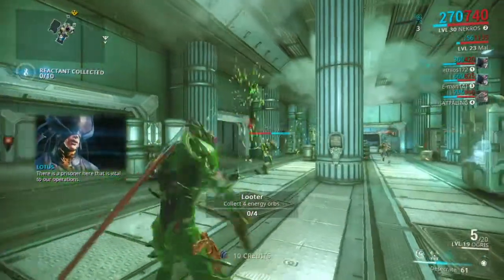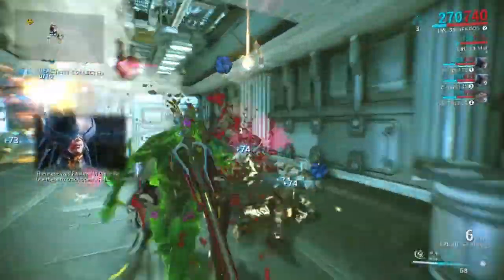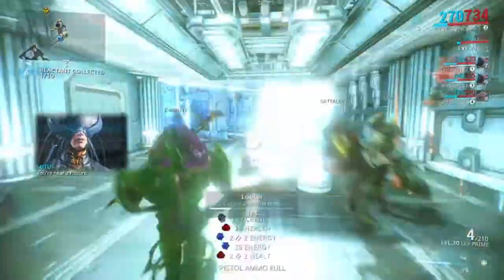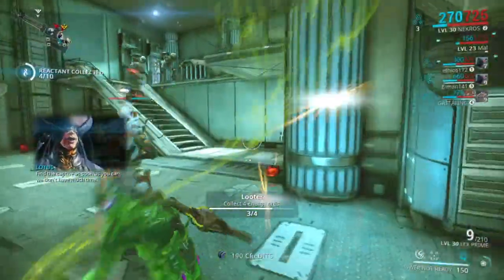First Void Fissure mission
My first Void Fissure mission